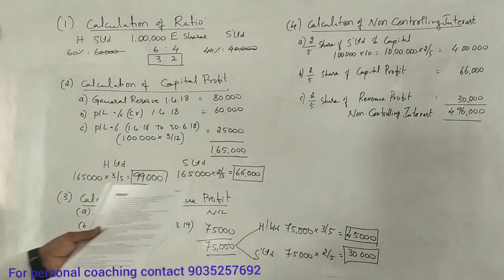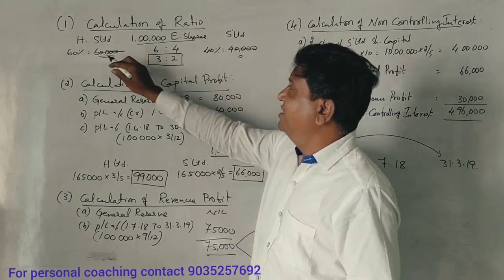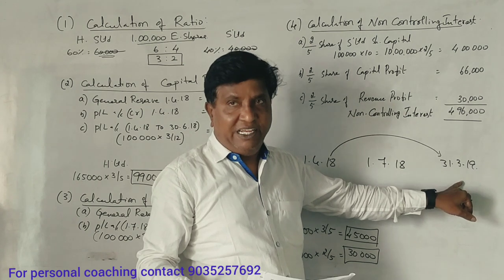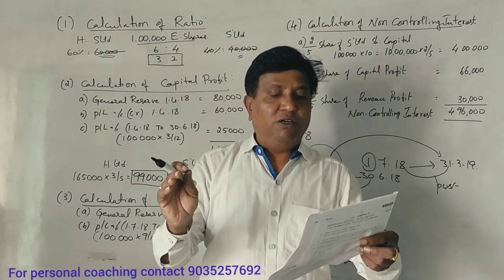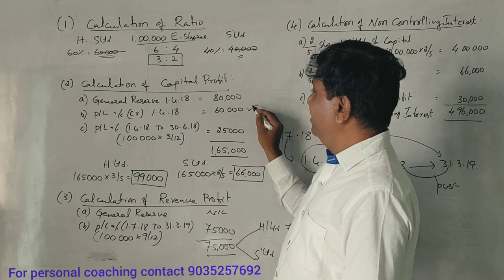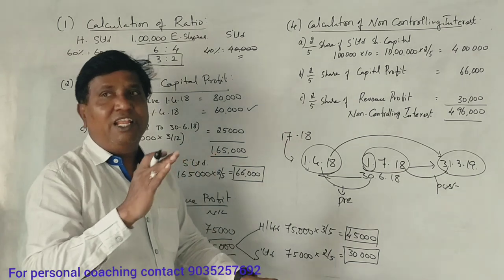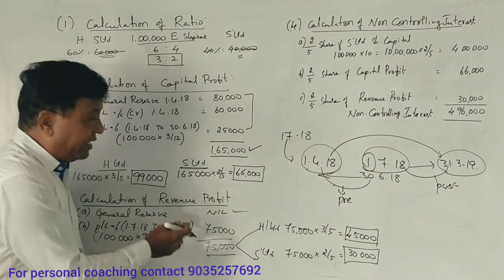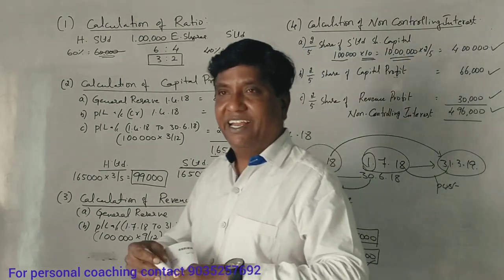I.F.R.S - Accounting for Groups in Kannada 2019 Question Paper for 6 Marks (By Srinath Sir)